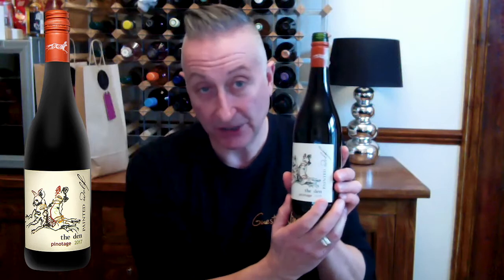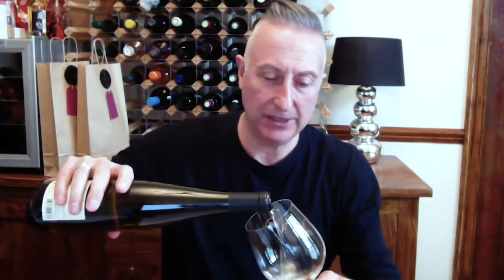Wine & Dine @ Home with Collins Fine Food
While you are enjoying your freshly prepared three course meal from Collins Fine Food, we hope you listen along to our virtual wine tasting as Kelvyn talks you through the basics of how to taste wine, what makes these wines special and why they work well with the dishes you have before you.